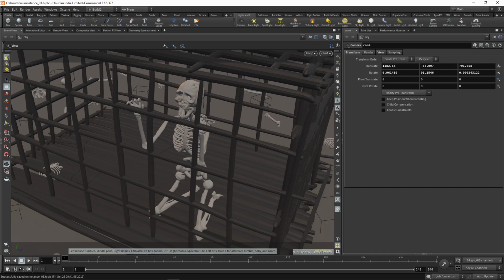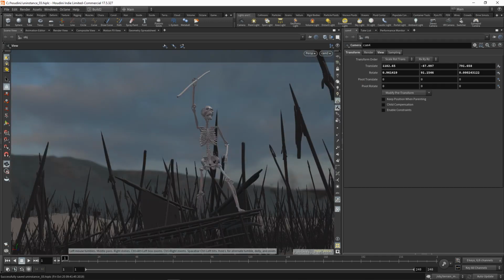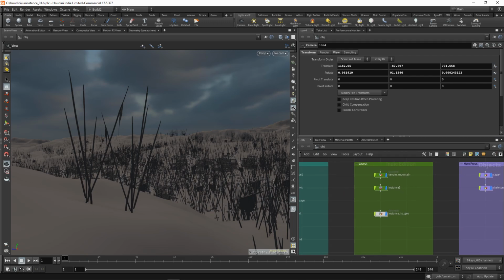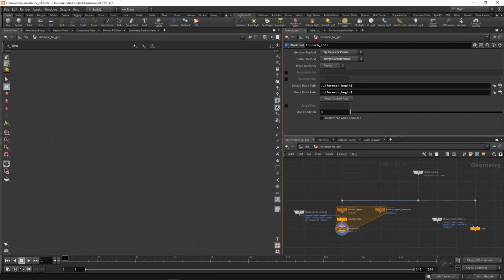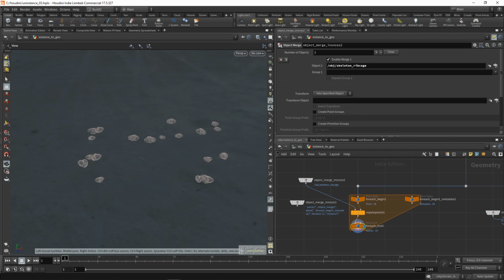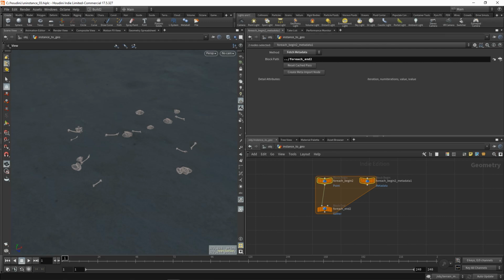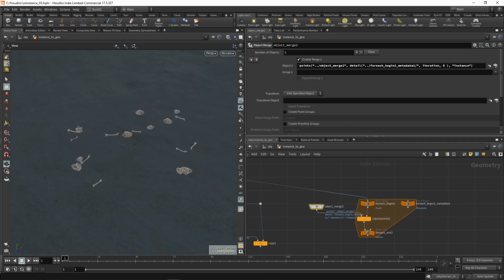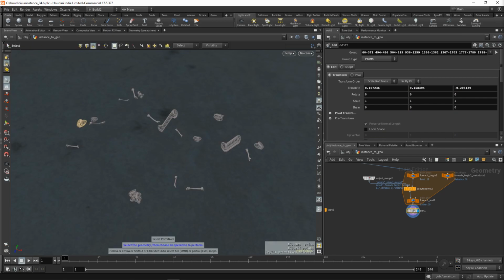Uninstancing | Deinstancing | Instance to Object | Convert to editable geo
0:00 - Intro
1:10 - Credits
1:22 - Scene setup and theory
5:23 - How to do it

Scripts:
For-Loops
`points("../object_merge1", detail("../foreach_begin1_metadata1/", iteration, 0 ), "instance")`

Copy stamp
$PT
`points("../object_merge1", stamp("../copy1", "myPath",0), "instance")`

In this tutorial we are going to have a look how you can turn a instance into a editable geometry.